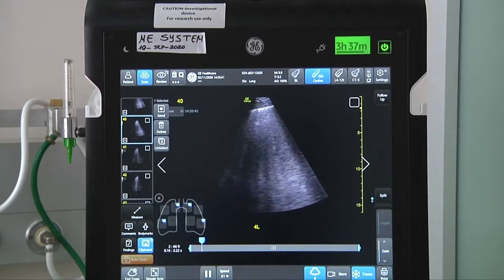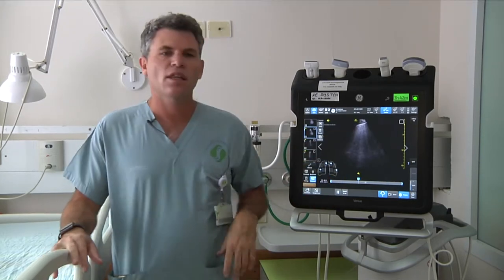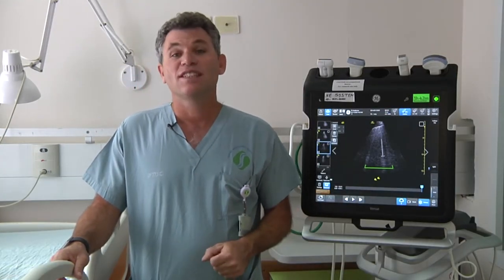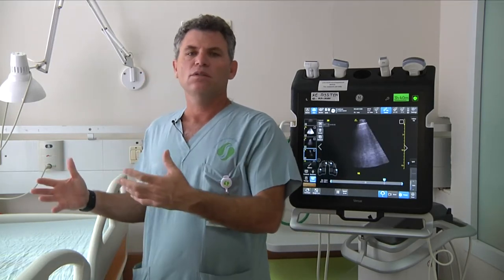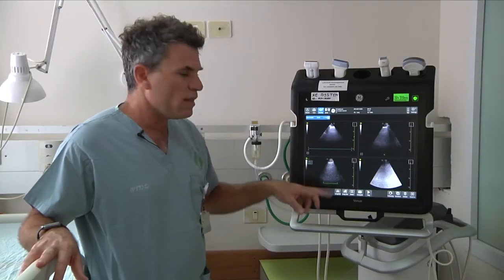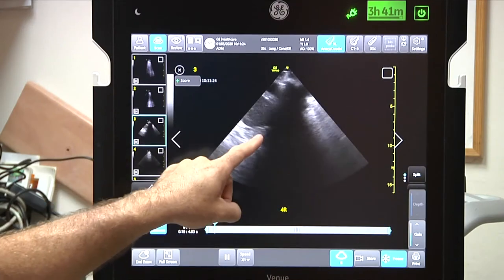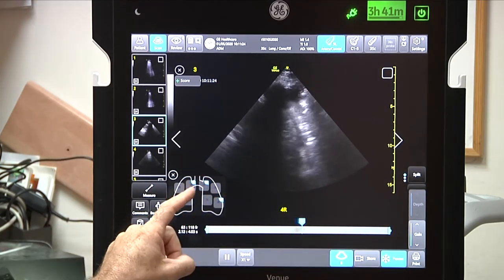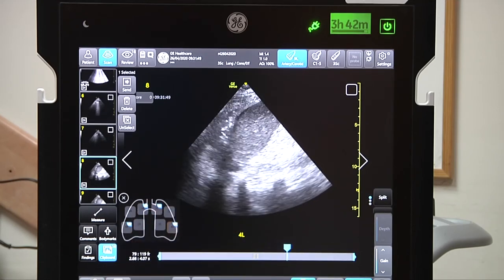Using Venue™ Family point of care ultrasound to scan the lungs | GE Healthcare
Dr. Lior Fuchs
Intensive Care Physician
Soroka University Medical Center
Lecturer at the Ben Gurion University